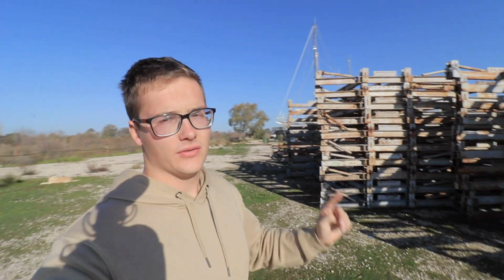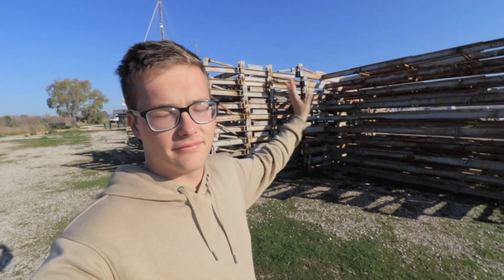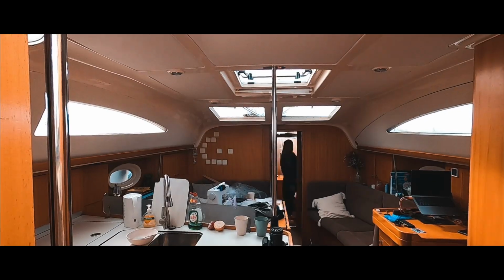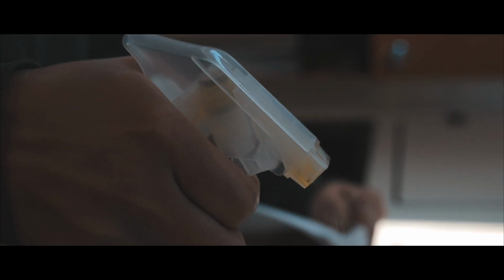LIFE IN A GREEK MARINA OVER WINTER - Messolonghi Marina - Sailing Amari - EP.24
We got asked all winter "what do you guys do all day?", "Do you not get bored?", "What's the weather been like?".

In this episode, we dive in to our day to day life onboard Amari in a Greek Marina over winter.

SPOILER ALERT

Its not that interesting.

Timestamps
0:00 - Intro
0:47 - Good Morning
3:25 - Cleaning Time
4:48 - Walking into town
5:30 - Winter Weather
8:41 - Messolonghi
10:30 - Afternoon jobs
12:08 - Evening Walk
13:25 - Dinner Time
14:30 - Games Night!